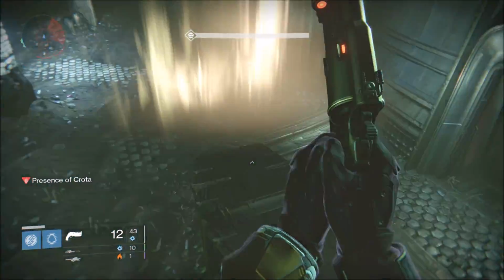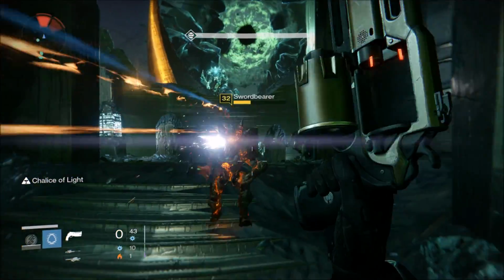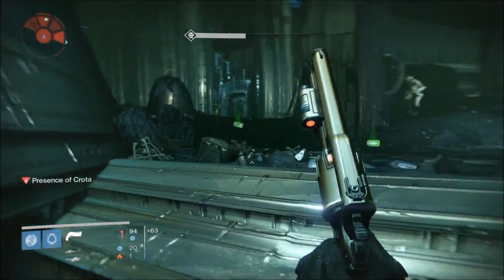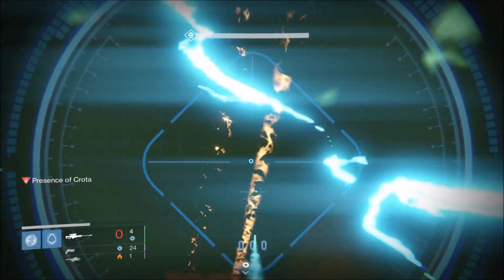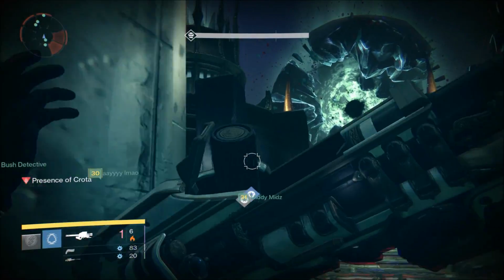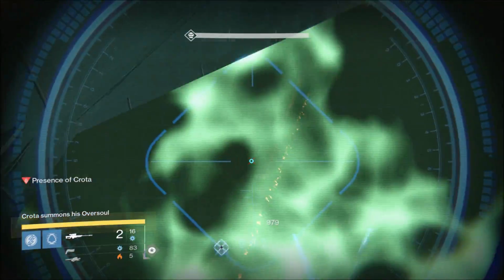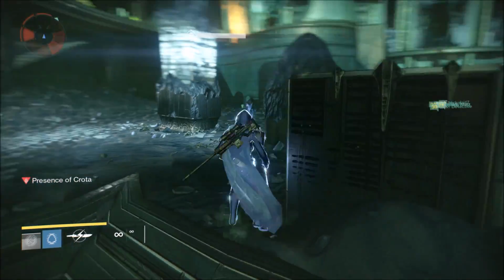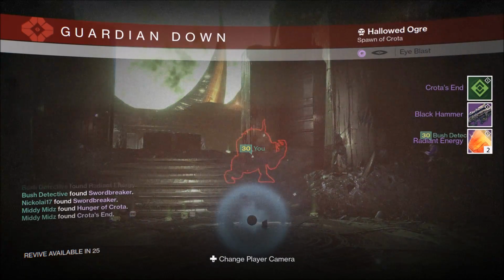Destiny: How to kill Crota, in depth tutorial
this video will give you a very clear idea of how to kill crota the easiest way possible. everything is explained (minus I forgot to say give sword wielder chalice). IF you have any questions leave a comment, and if you like this video give me a subscribe to get more content and like it to let me know what you enjoy most.